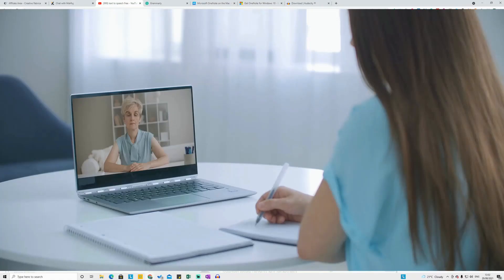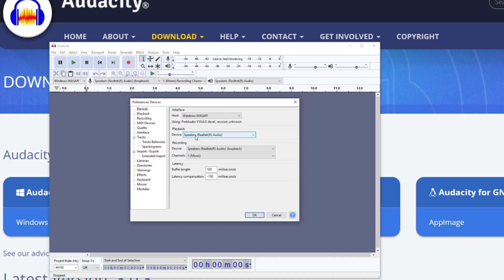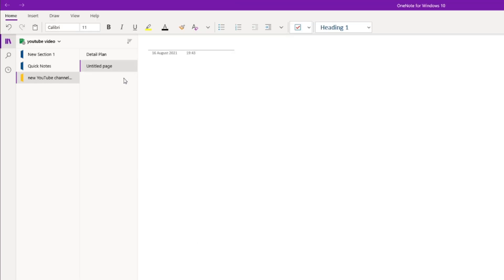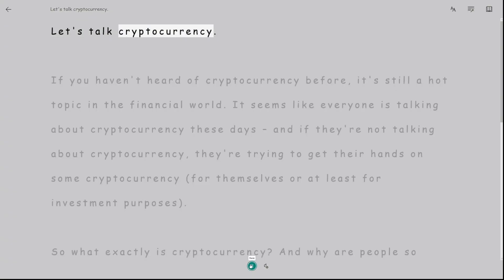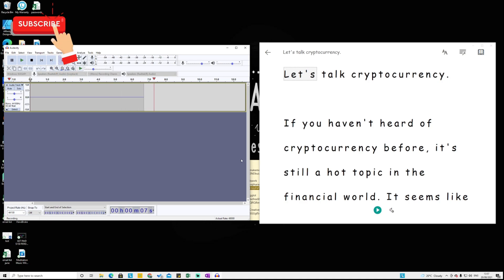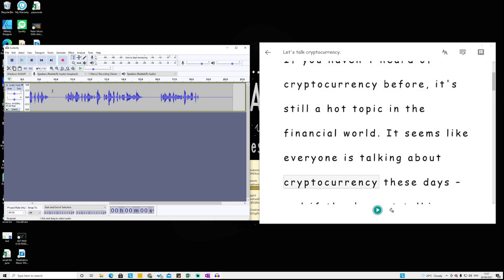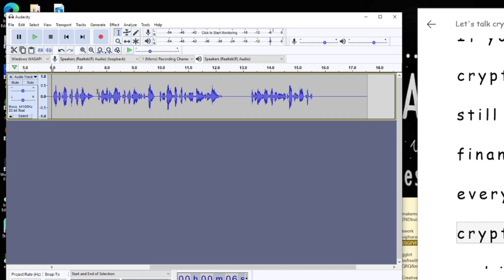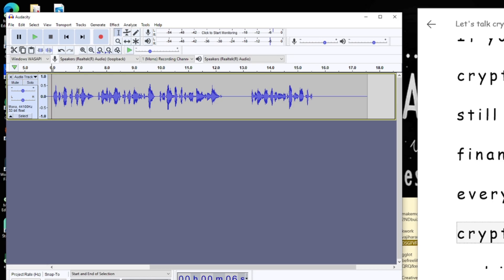💬 Free Text To Speech Converter For Youtube Videos - Free & Unlimited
Best Free Text To Voice Converter | Text To Speech Converter For Youtube Videos. In this step by step tutorial, I am going to show you how to turn text into a human-like voice using one note software from the window. Best tool for youtube voiceover.

Chapter
0:00 - Intro
0:30 - install Audacity
1:05 - Audacity setting
1:33 - Onenote (text to speech converter)
2:00 - Text to Speech converter tutorial

▶️ About BE FREE LIFE:
I created this channel to record my real progress to become an entrepreneur. i don't make millions of dollar, and I don't sell any courses. All i do is making videos when I learn new information like make money online method, investment, self-help and much more. I am trying to upload one video per day.